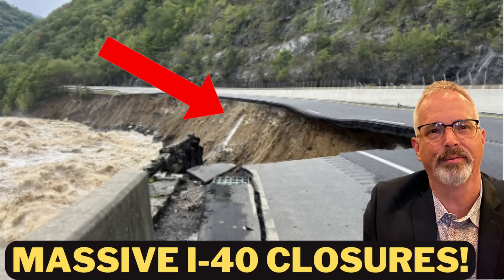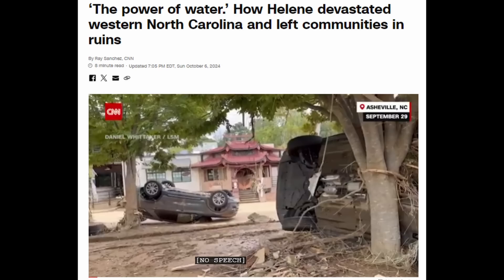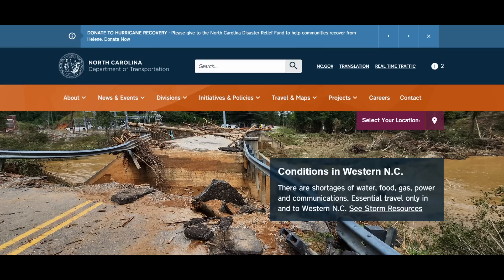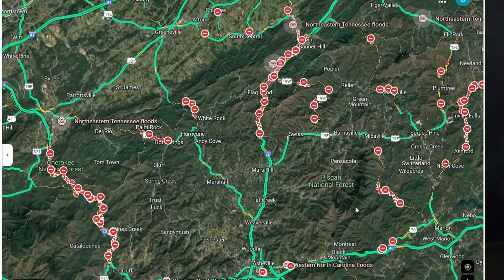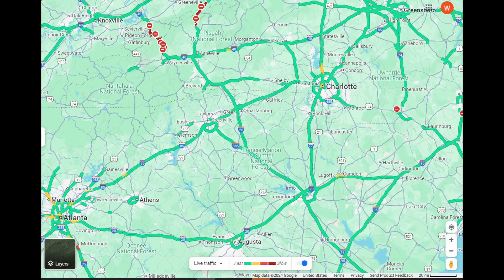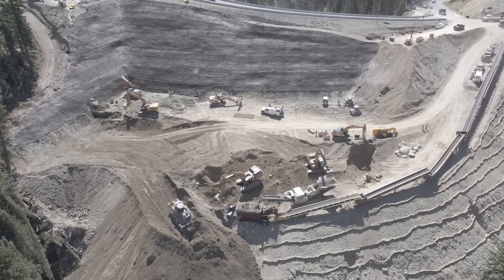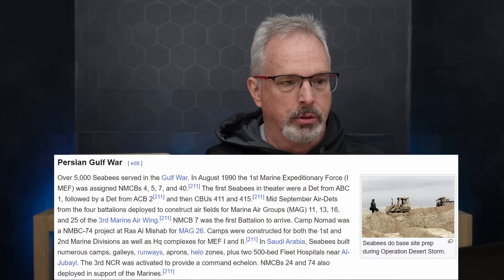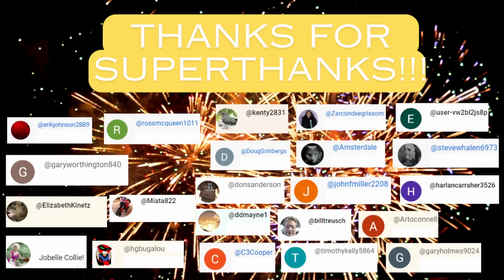I-40 Closure and Hurricane Helene Recovery Update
In this video, I discuss what is being done to recover the function of hundreds of highway sections due to impacts to bridges and roadways from the massive rainfall that occurred from the passage of Hurricane Helene for the areas of eastern Tennessee and western North Carolina.